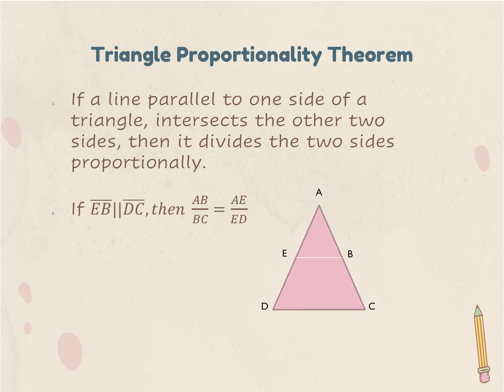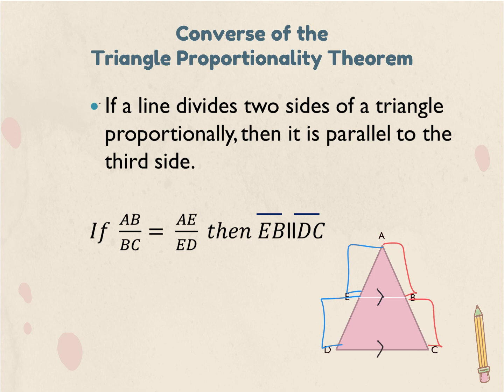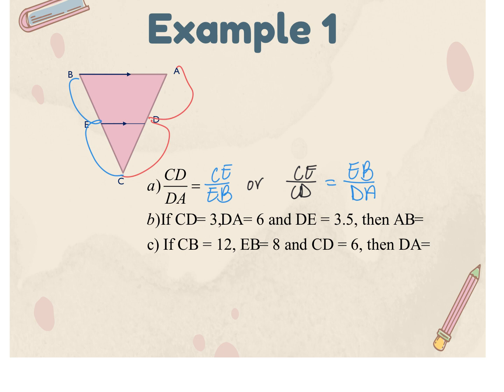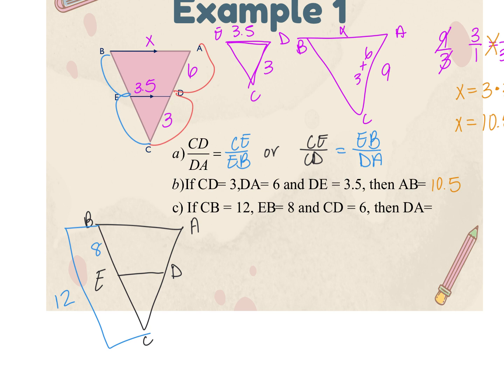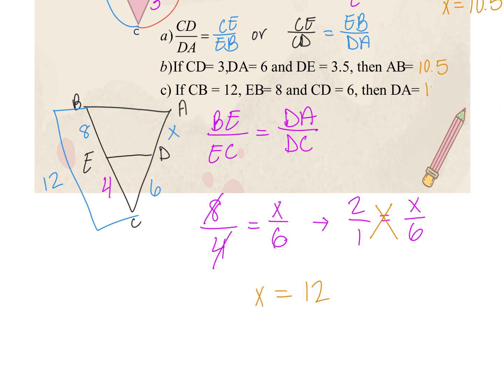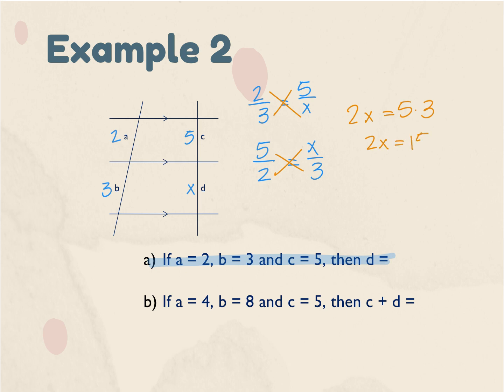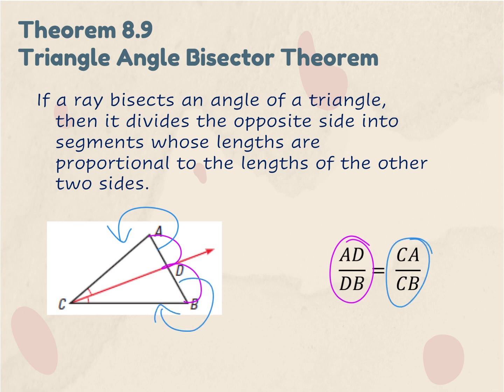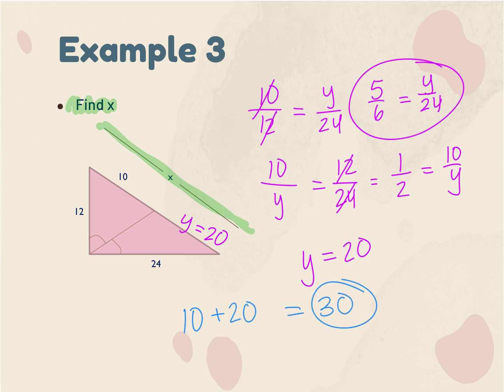Chung - Chapter 8 Lesson 4